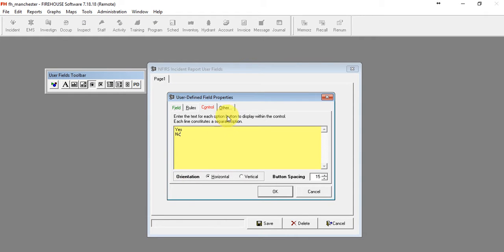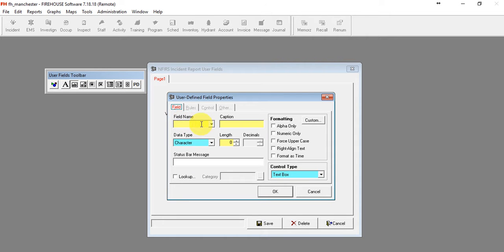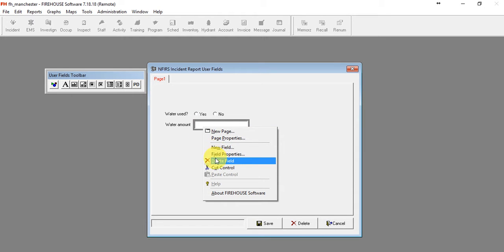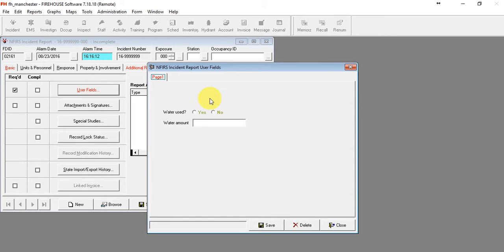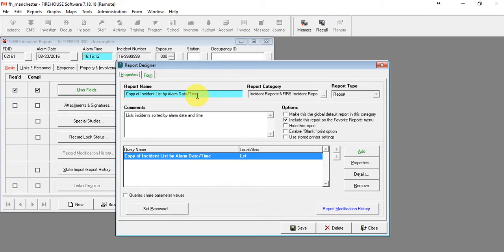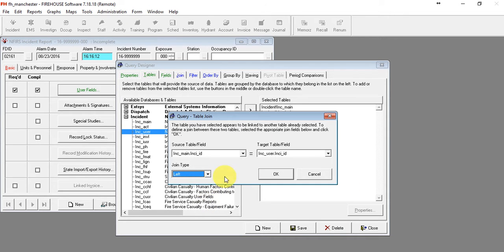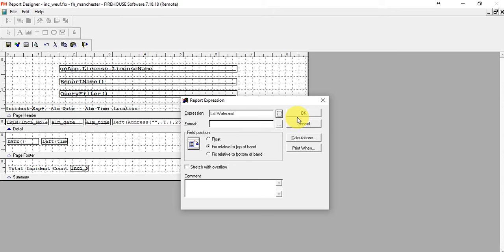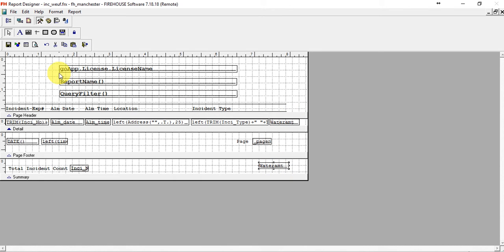Water for Frank